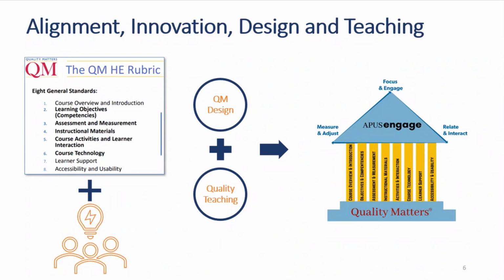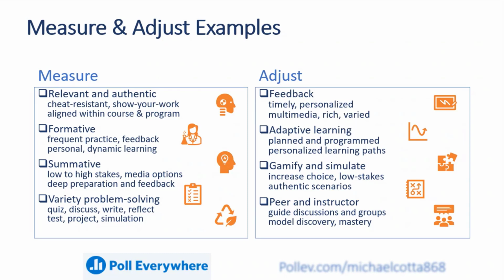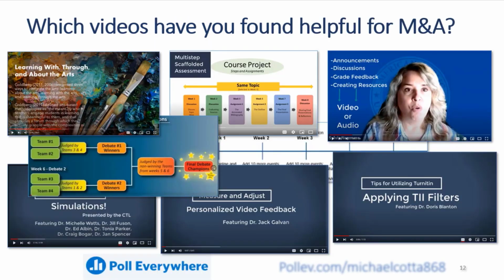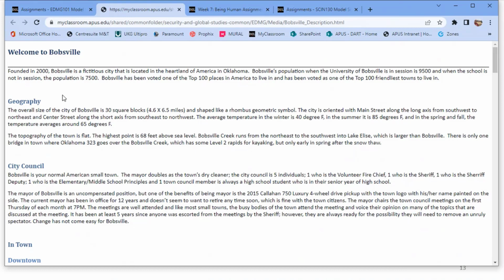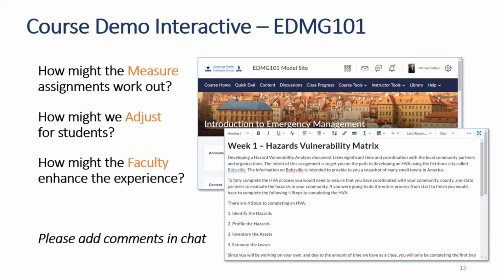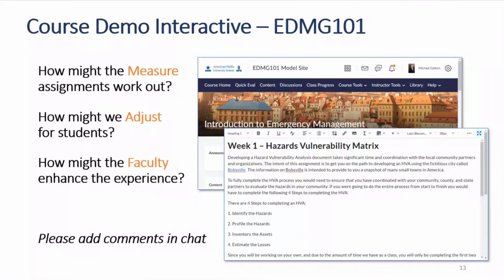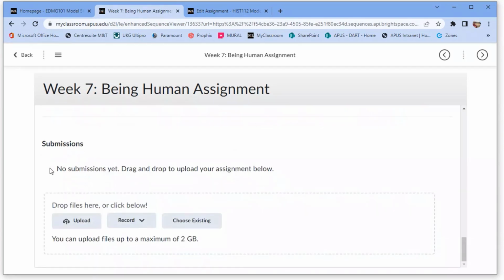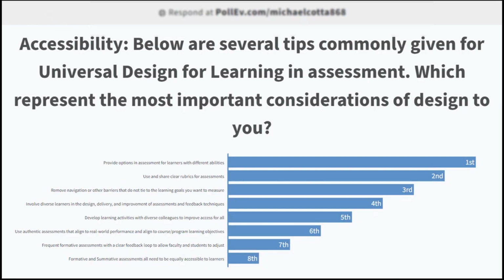Examining the Engagement Layers, Part 3 of 3: Measure & Adjust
Join Associate Provost, Dr. Michael Cottam, for the last leg of our three-part thru-hike exploring the Engagement Layers. During this workshop, Michael discusses creating a variety of formative and summative assessments that are relevant and authentic while still maintaining alignment with learning objectives. The workshop also explores feedback, adaptive learning, and other elements that enrich the learning experience.

Check out the "APUS Engage Models" YouTube Playlist to view contributions from your colleagues

Then share your stories, models, tips & tricks, and lessons learned with us, using the Collaboration Form

For more information on this year-long workshop series, check out the "Backpacking with the CTL" page on Faculty Connect